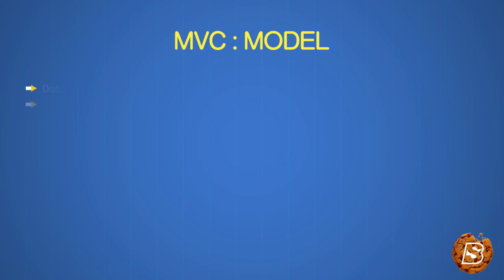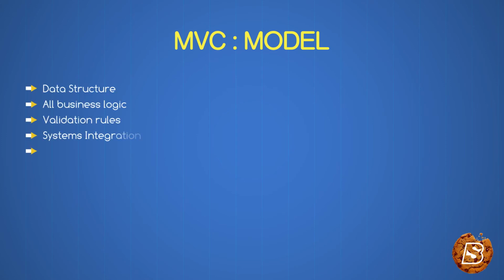ASP NetMVC Core MVC Introduction